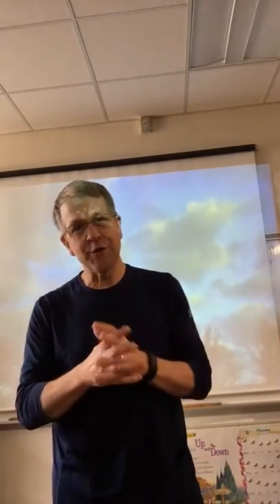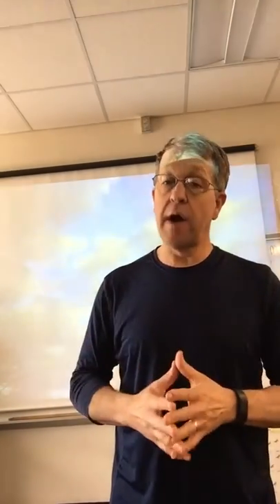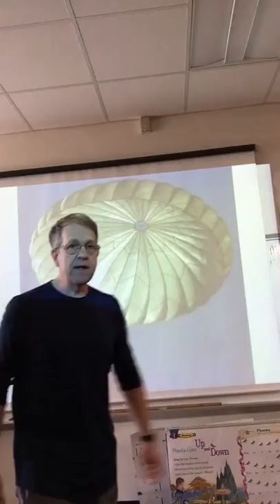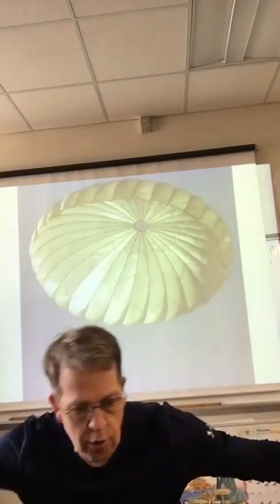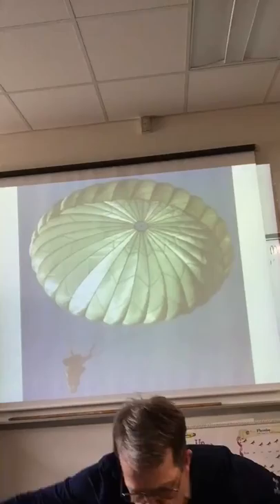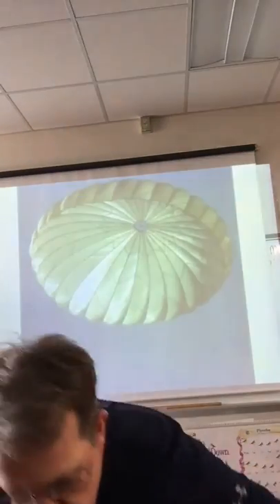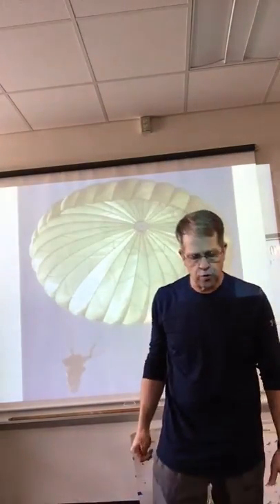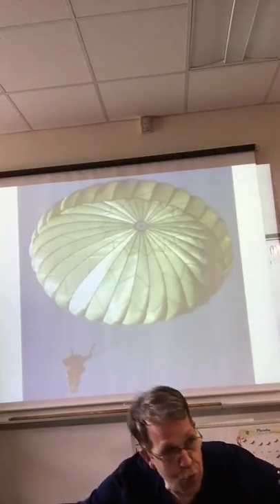2nd Grade Tuesday video 1